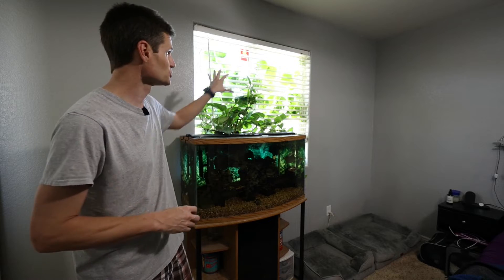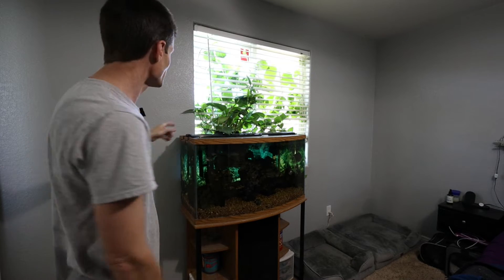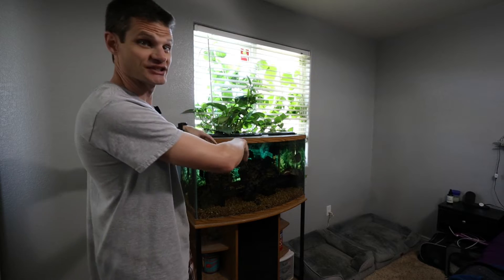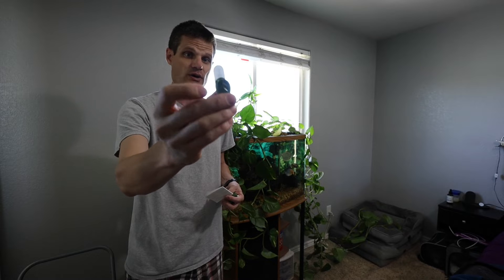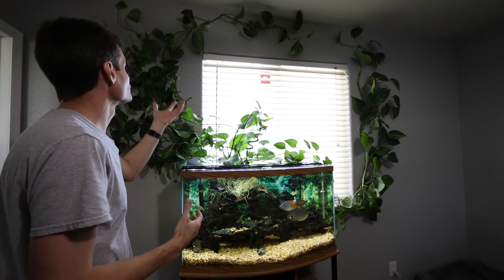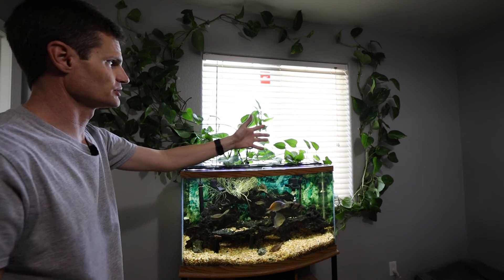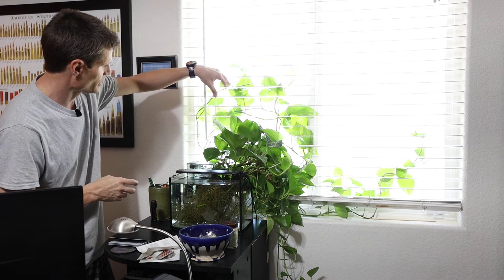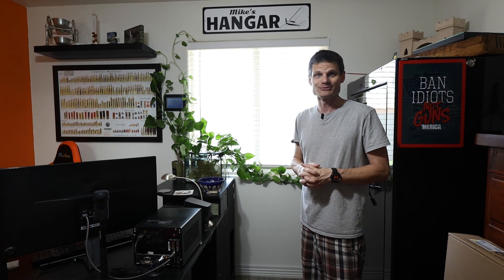Indoor Climbing Plant Support Idea - Pothos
Climbing Plant Clips
Command Strips

GoPro Hero10 Black
GoPro Media Mod
GoPro Max Lens Mod